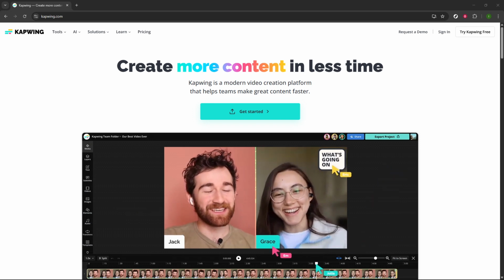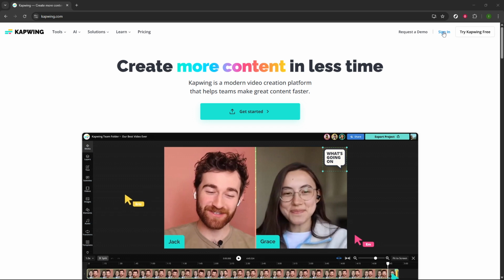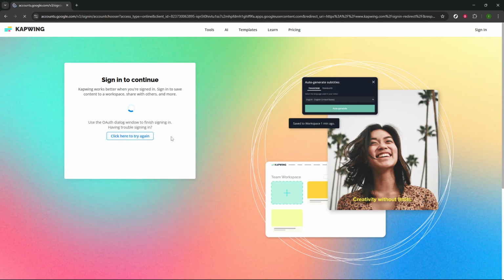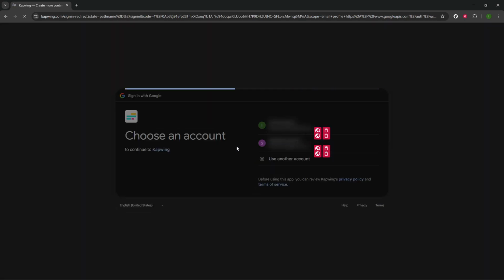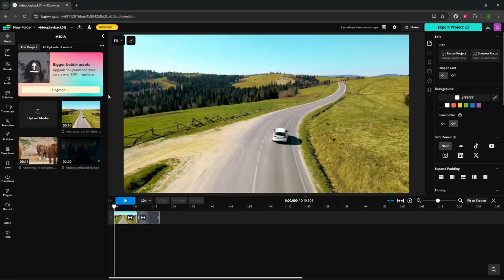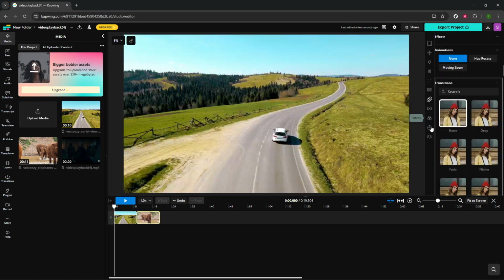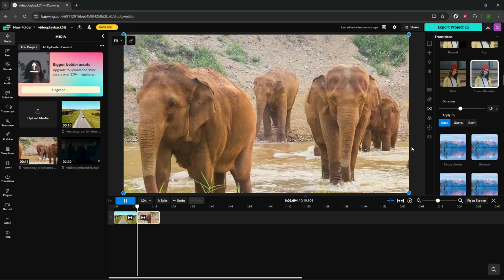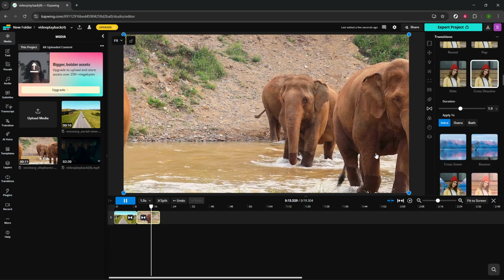How To Add Transitions Between Clips In Kapwing (Quick Guide)